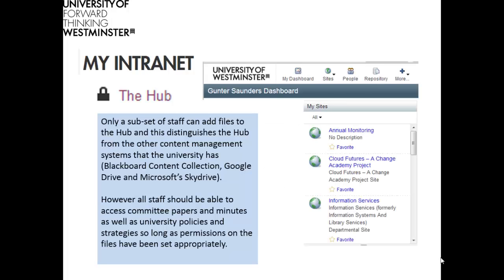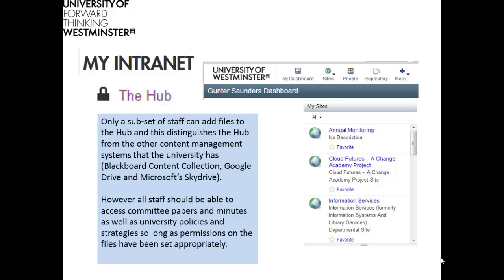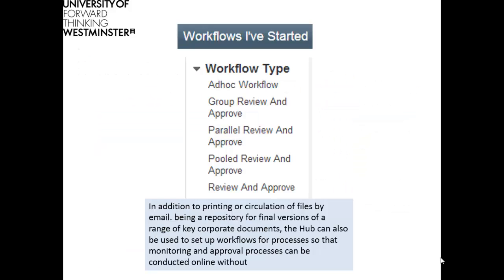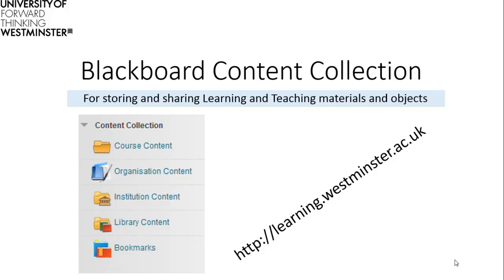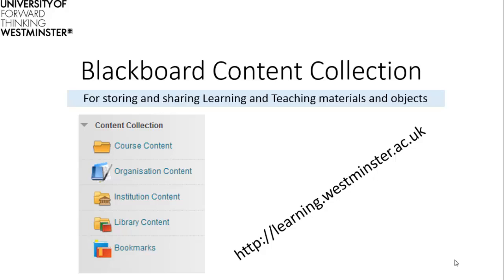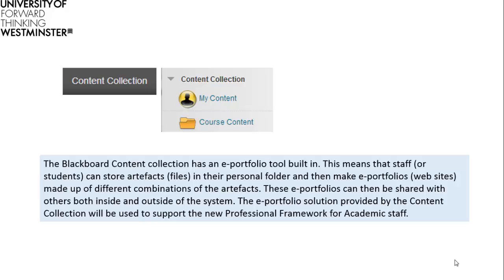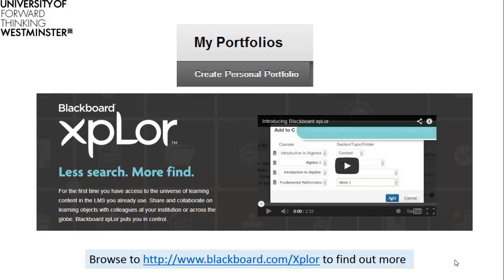Blackboard Content Collection Overview